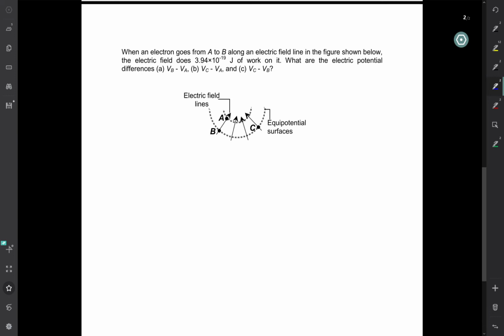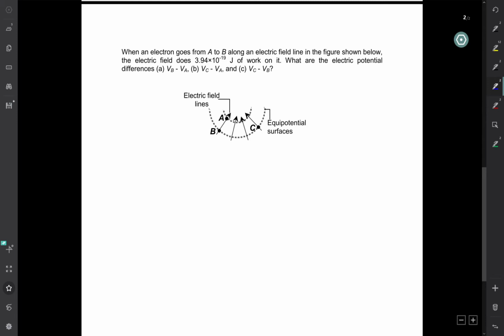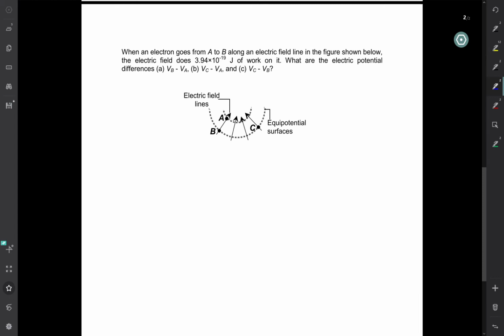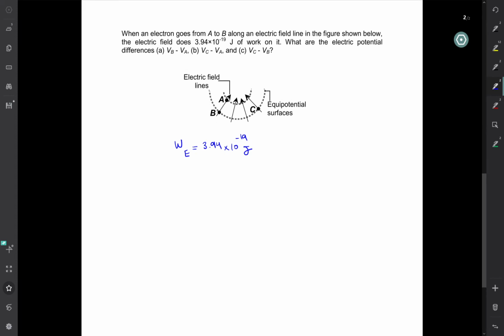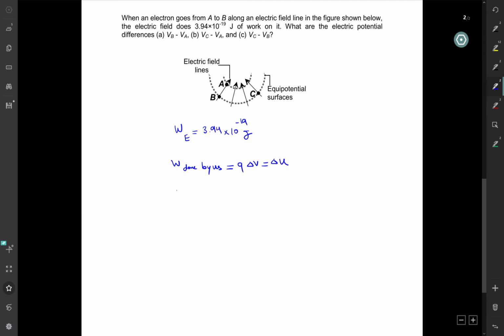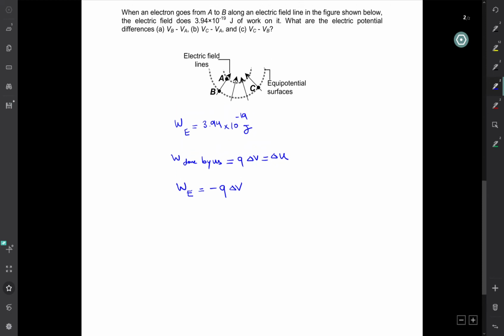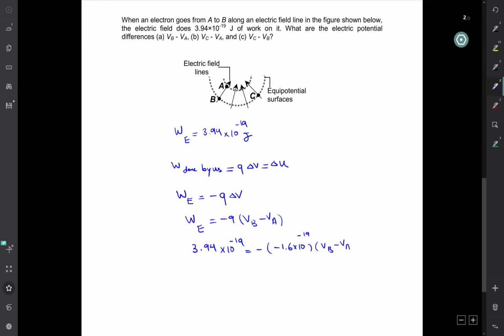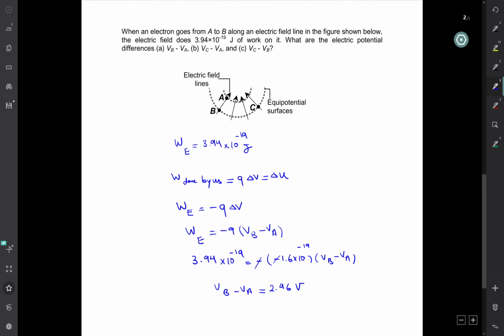Drawboard PDF 2018 02 01 10 32 12 PM